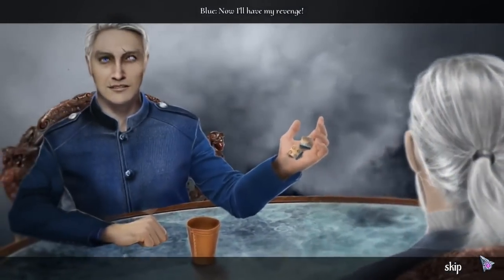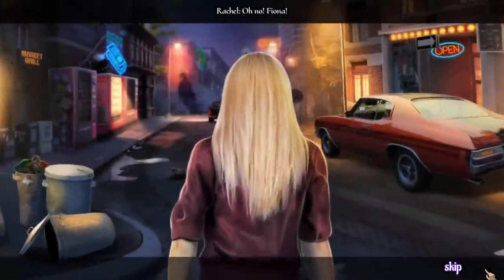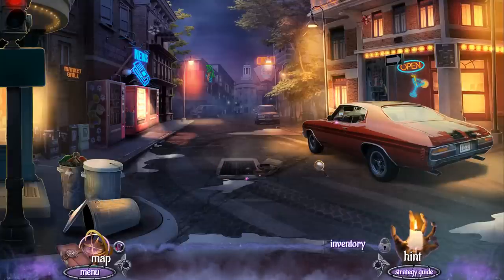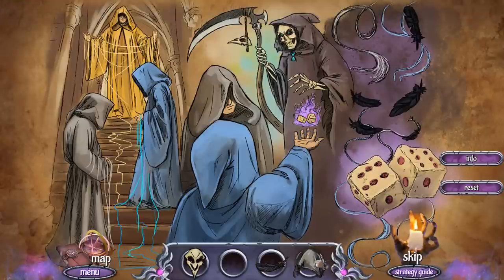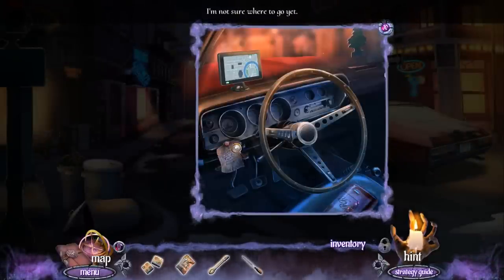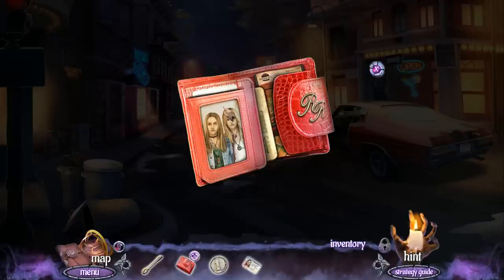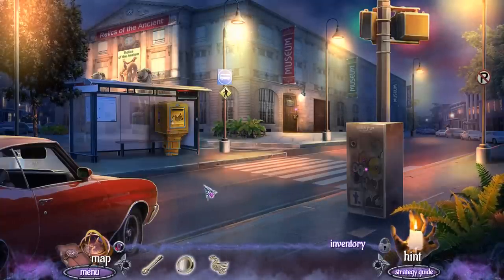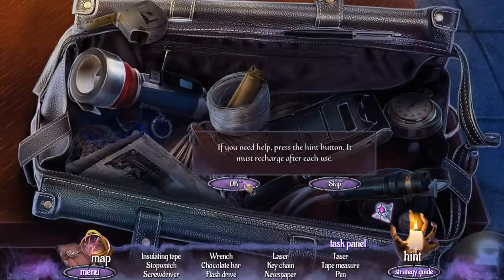Surface 11: Strings Of Fate CE [01] Let's Play Walkthrough Gameplay - START OPENING - Part 1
Surface: Strings Of Fate CE let's play walkthrough gameplay

Let's Play ♦ Surface 11: Strings Of Fate Collector's Edition with YourGibs Walkthrough commentary game play

STORY: Your little sister has been kidnapped by two Brothers of Fate! With the help of a third Brother, it’s up to you to save her. With the odds stacked against you, can you find a way into another world and rescue her in time?! Find out in this spell-binding hidden-object puzzle adventure!